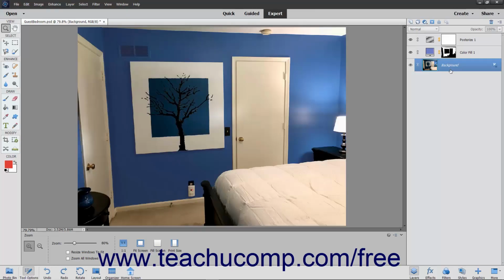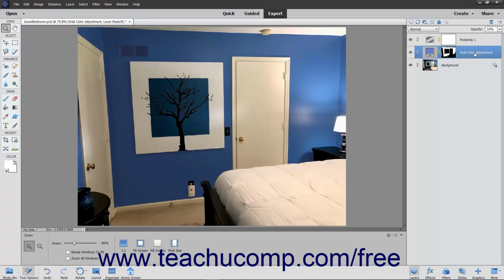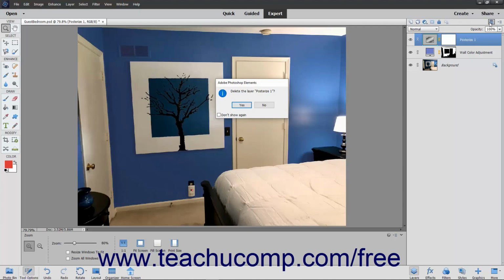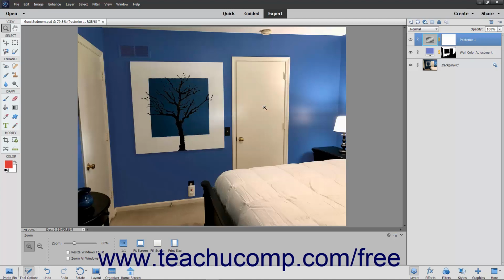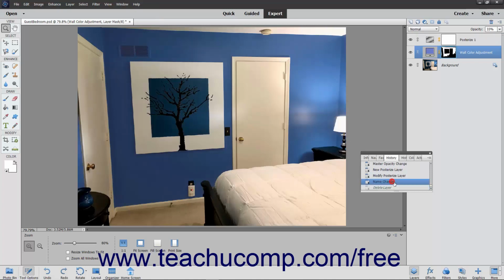Learn How to Rename Layers and Delete Layers in Adobe Photoshop Elements 2023: A Training Tutorial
FREE Course! Learn how to rename layers and delete layers in Photoshop Elements 2023 A clip from Mastering Photoshop Elements Made Easy. - the most comprehensive Photoshop Elements tutorial available. Visit us today!